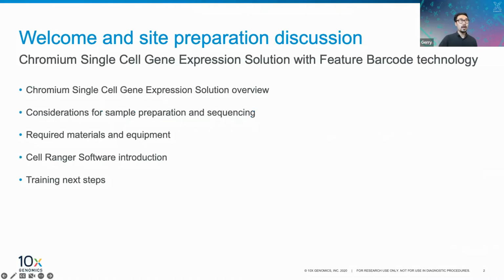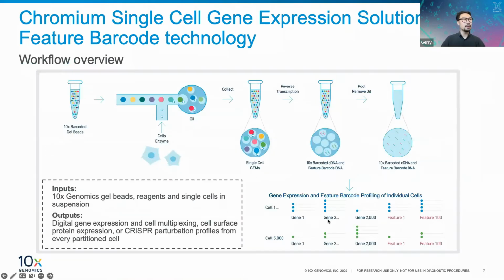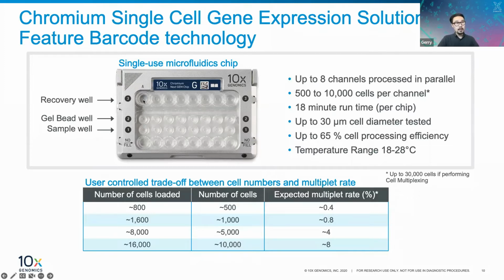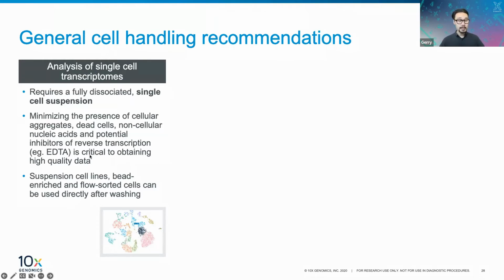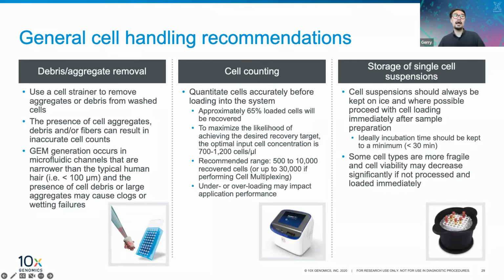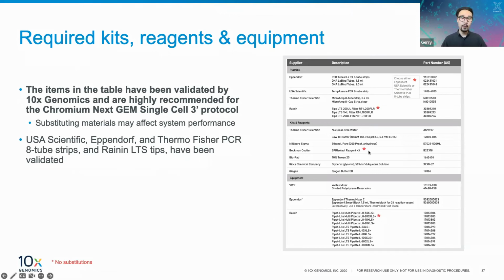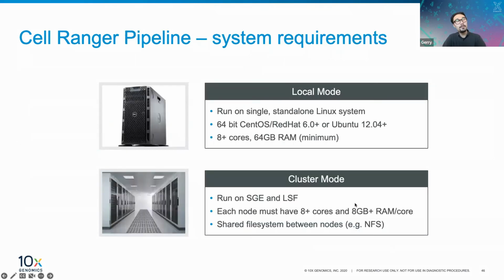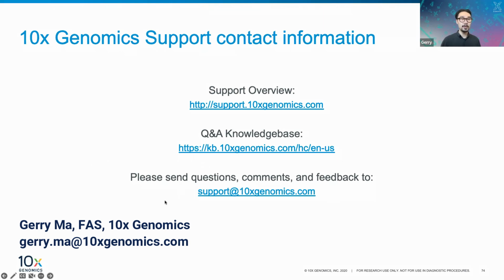10x Genomics Single Cell FAS welcome & site prep discussion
Presenter: Gerry Ma, FAS, 10x Genomics